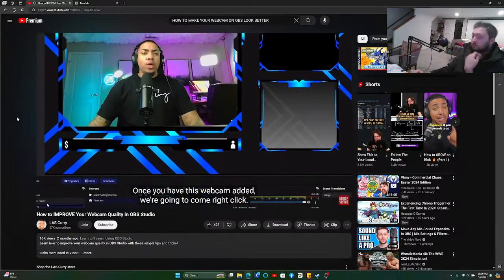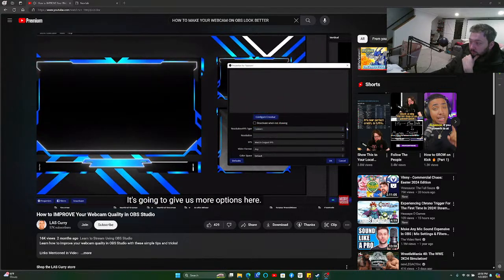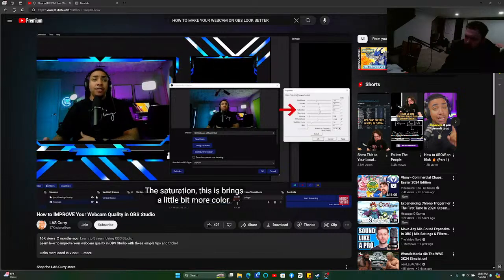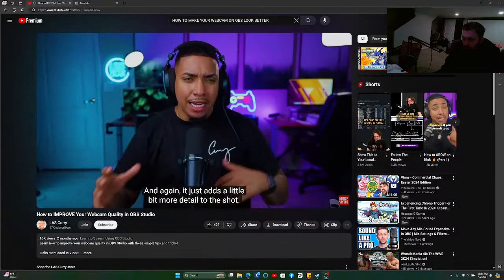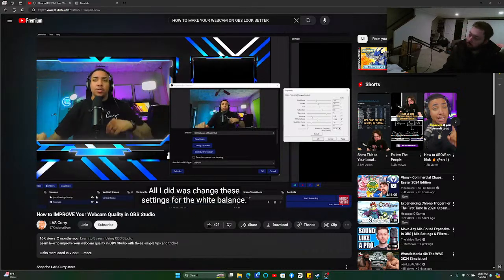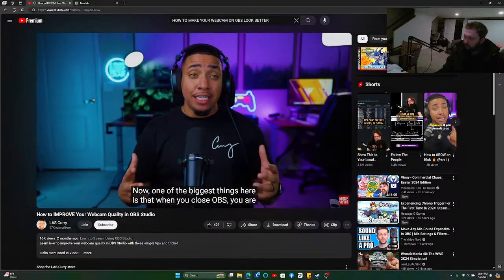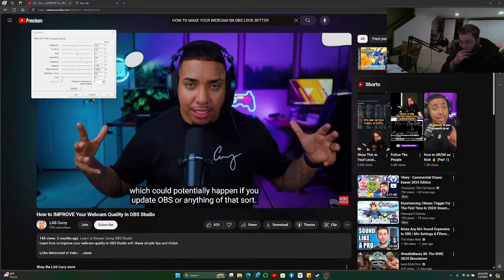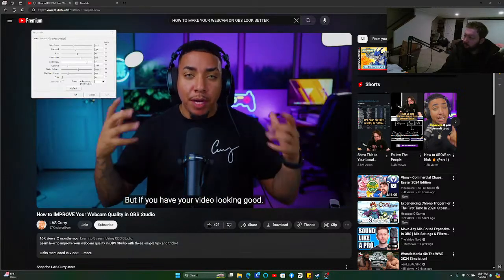My first live! Please ignore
I SAID IGNORE